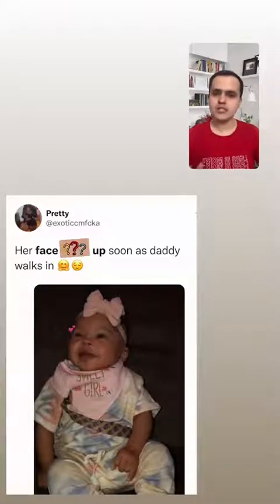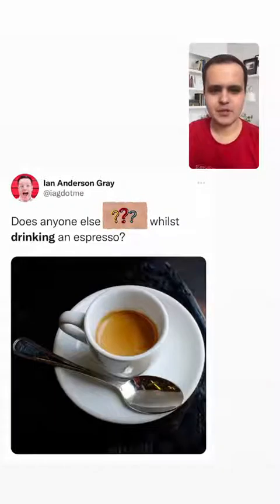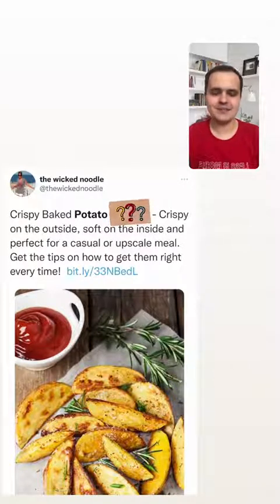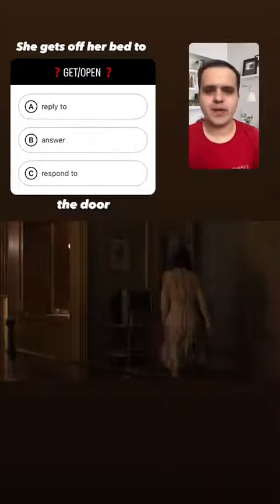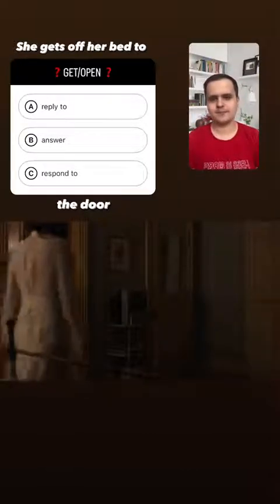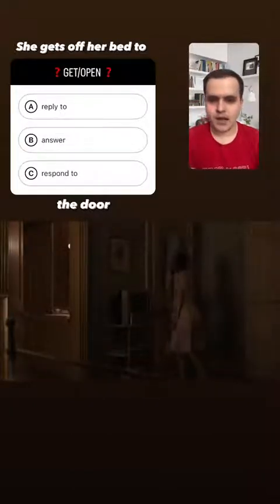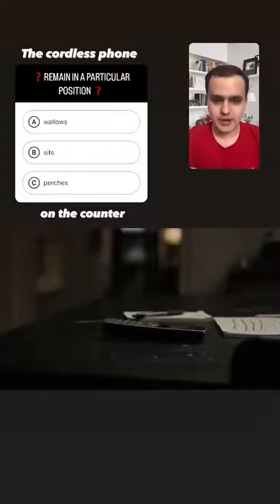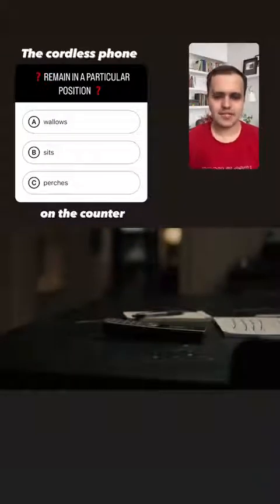Descriptive Language: Learning to Talk about Actions (+vocabulary ♻) // session 2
In today’s LIVE session we retrieve the vocabulary we picked up in the previous session and learn some really authentic & advanced phrases you can use to describe random actions

🙌🏻 Your feedback helps me create and share more of the exclusive stuff I teach